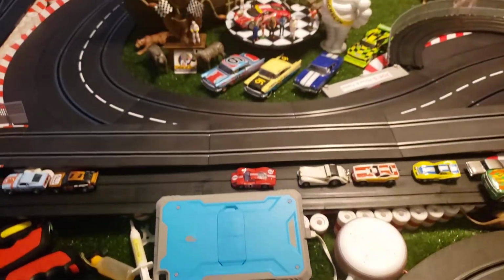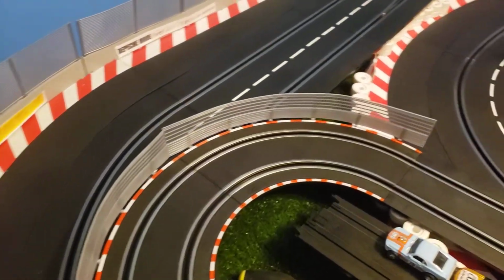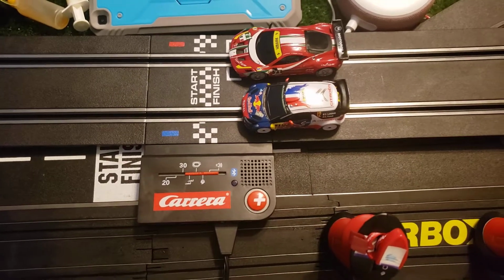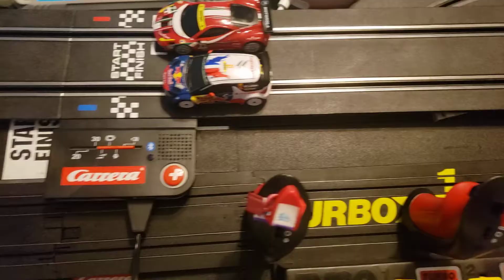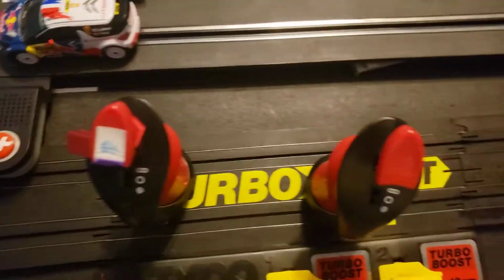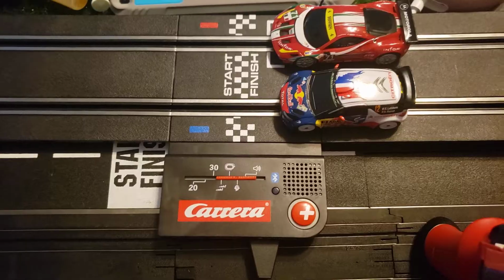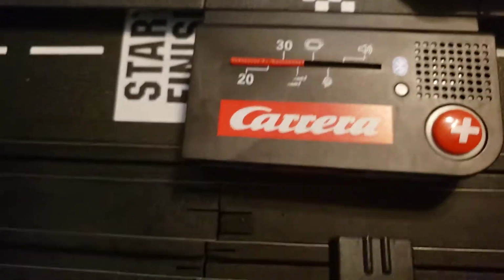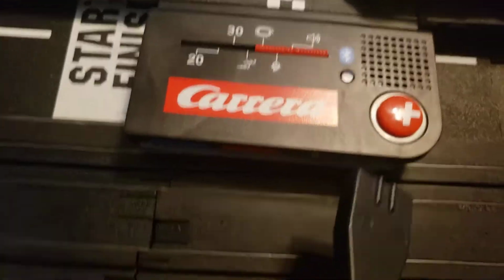Carrera Go+ PLUS: If you like 1:43 scale SLOT CAR racing, you'll LOVE this: Wireless! (Part1)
Fantastic upgrade for Carrera Go!!! slot car track: the Carrera Go+ PLUS racing system